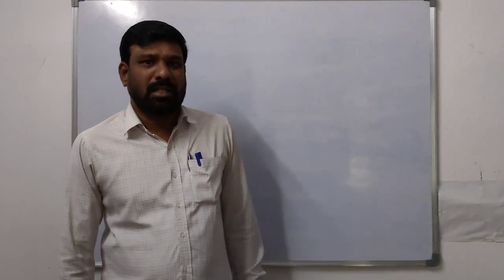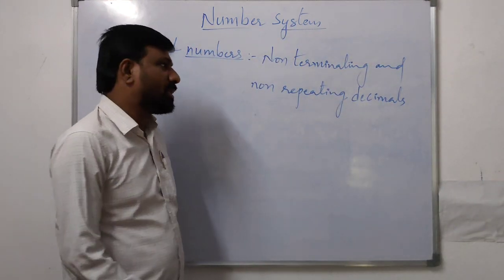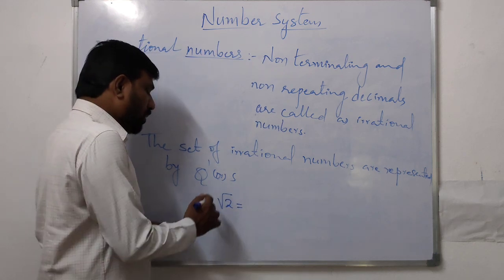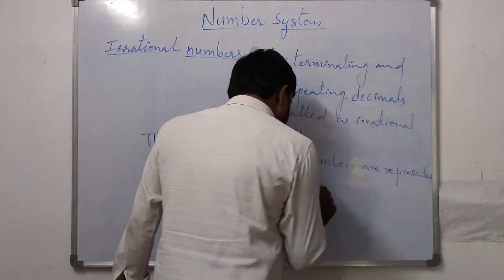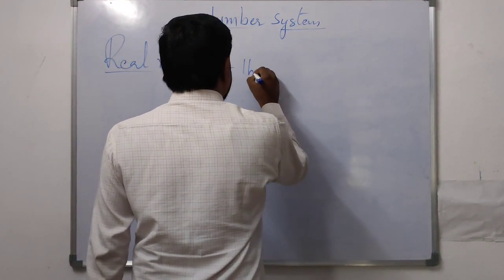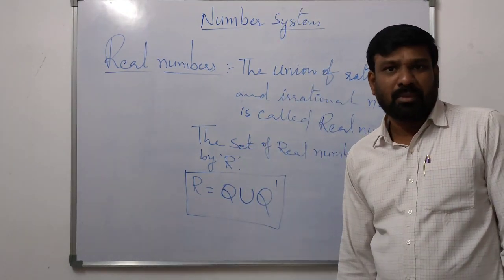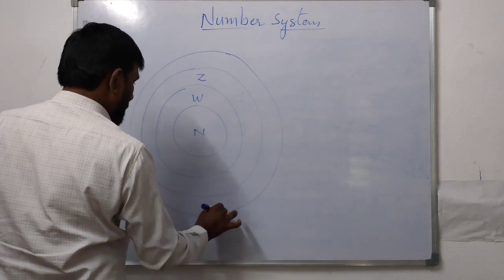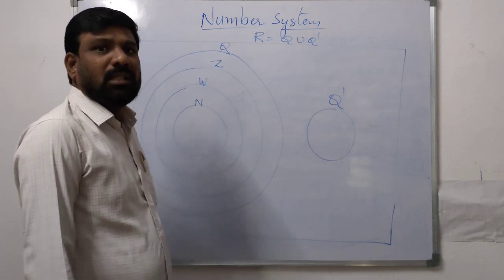INFORMATION ABOUT IRRATIONAL NUMBERS AND REAL NUMBERS DEFINITIONS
INFORMATION ABOUT IRRATIONAL NUMBERS AND REAL NUMBERS DEFINITIONS ALONG WITH EXAMPLES